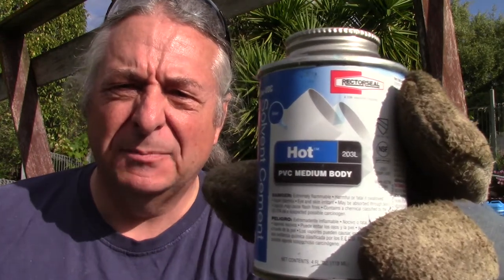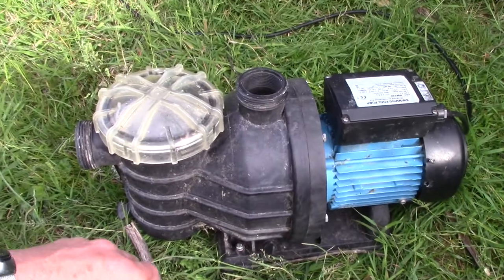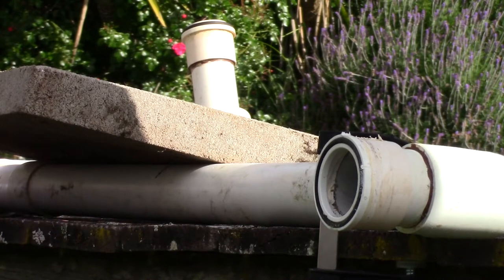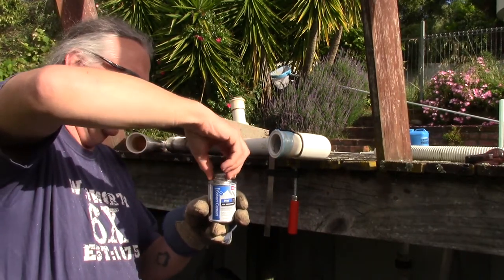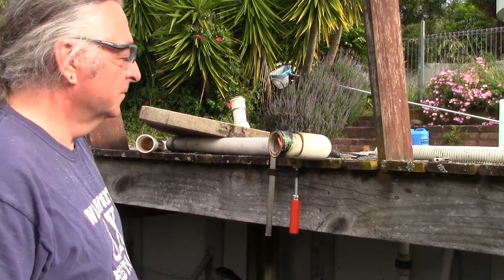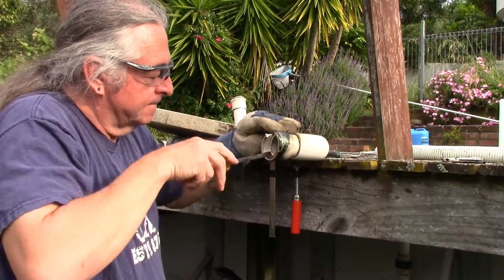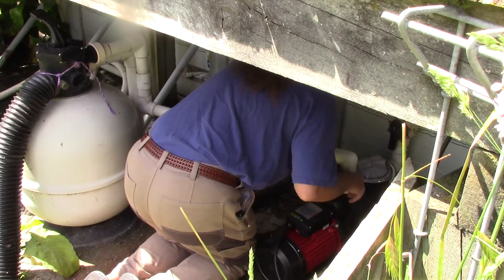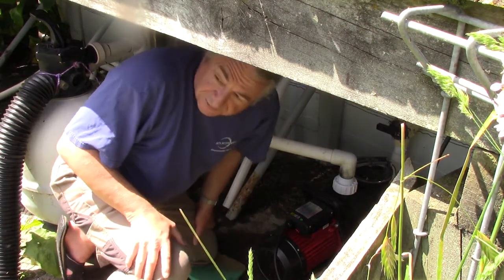Episode 72 - Pool of Doom with Fire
Repairs to the family pool required glued-on PVC pipe pressure connectors to be removed. How does one do this? The Geeko Farm way - cover it in dangerous materials and set it on fire!